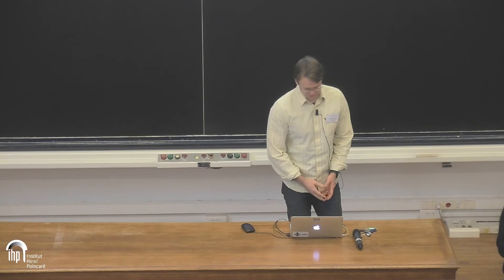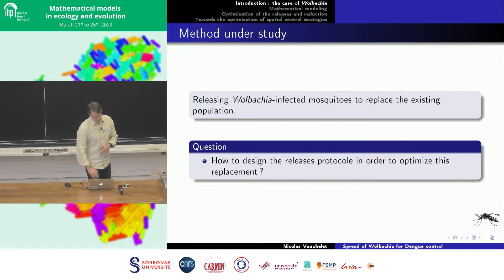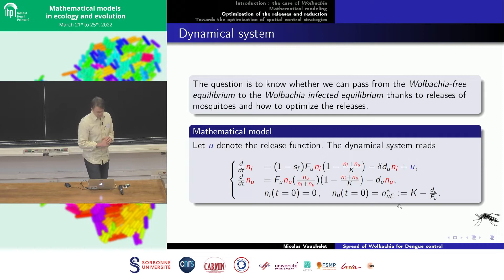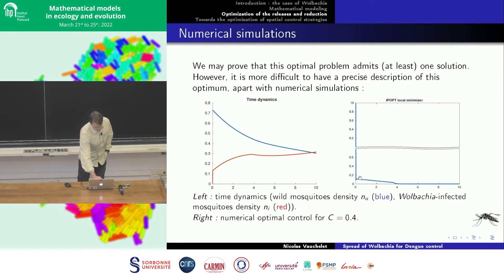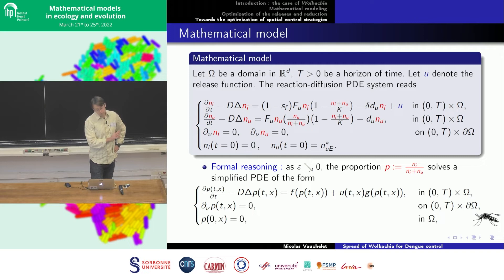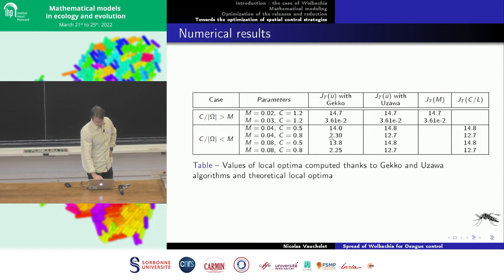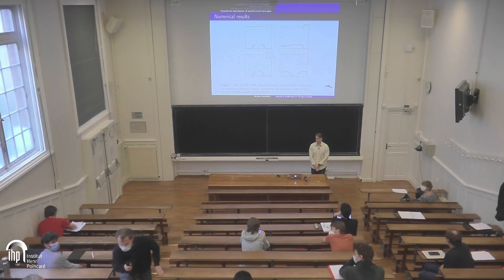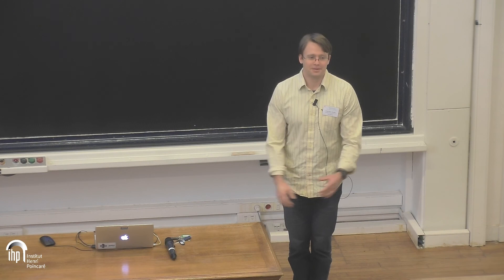Math modeling of a replacement strategy to control vector-borne diseases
By Nicolas Vauchelet (U. Sorbonne Paris Nord)
Abstract: In order to control epidemics of mosquito-borne diseases for which there is no vaccine, such as dengue fever, several strategies aim to act directly on the mosquito population. One of these strategies consists of introducing a bacterium, called Wolbachia, which blocks the transmission of the pathogen. Since this bacterium is maternally transmitted, the idea is to release Wolbachia-infected mosquitoes to replace the wild population. In this presentation, we will present a mathematical modeling of such a strategy and will propose a study of the resulting system of equations to optimize the strategy.